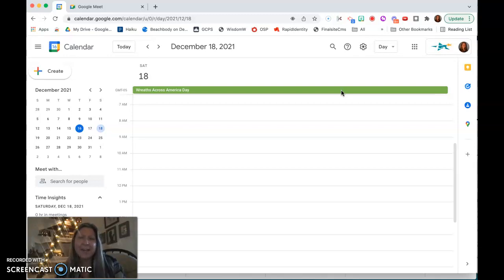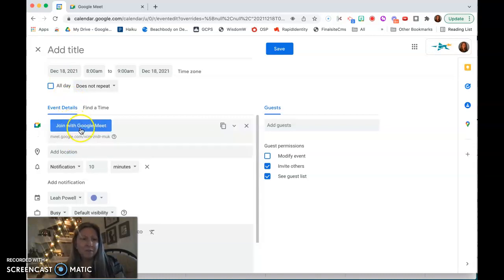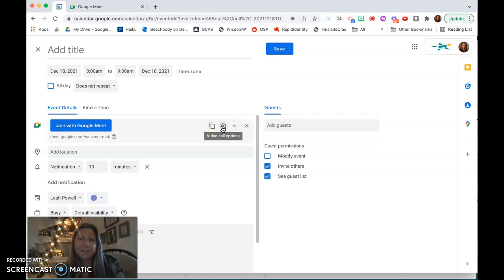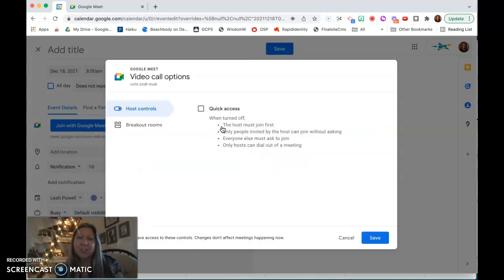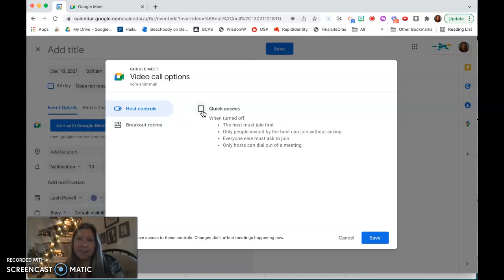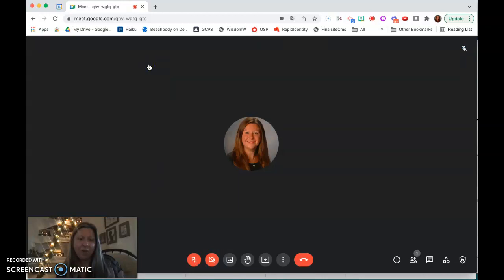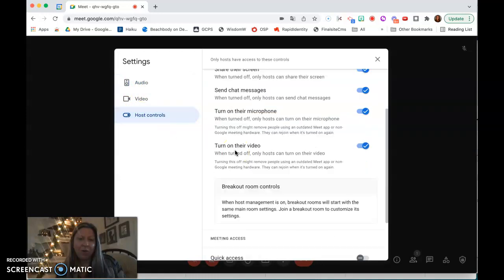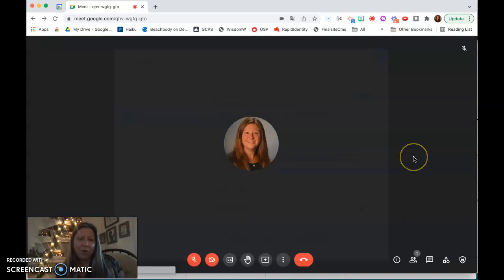Google Meet: Quick Access Modfiy Settings